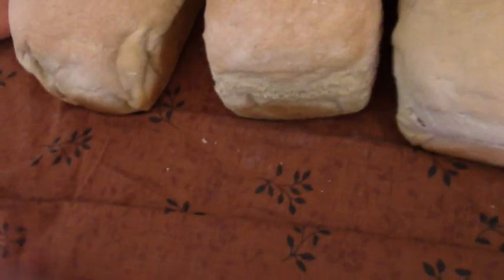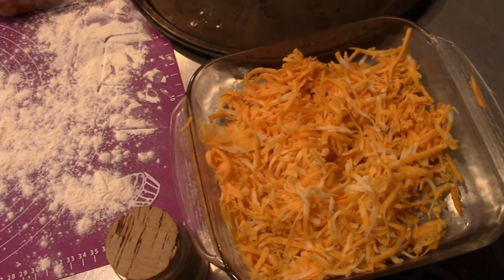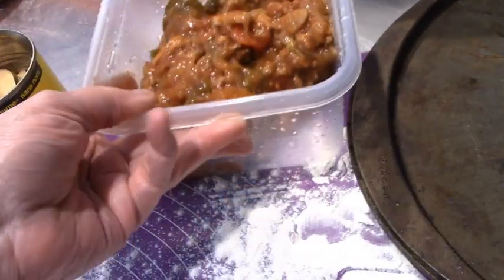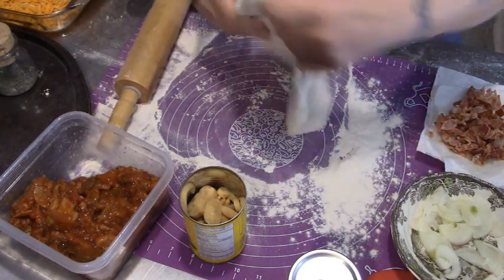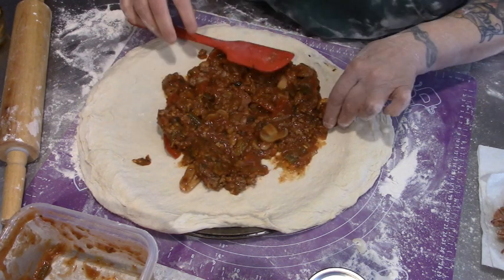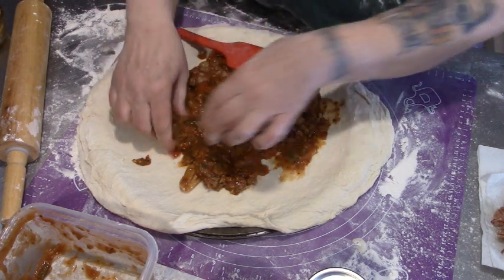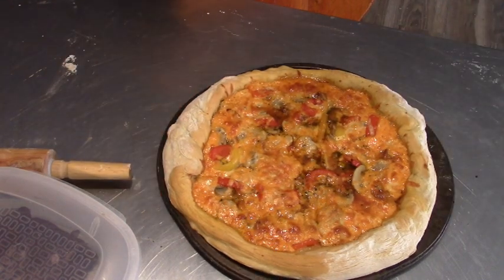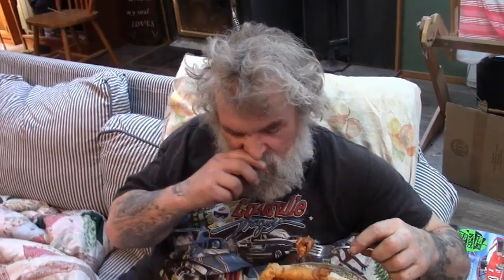Bacon Cheeseburger Pizza!